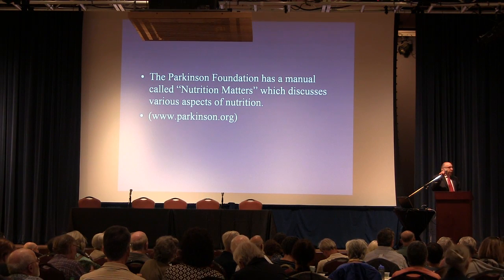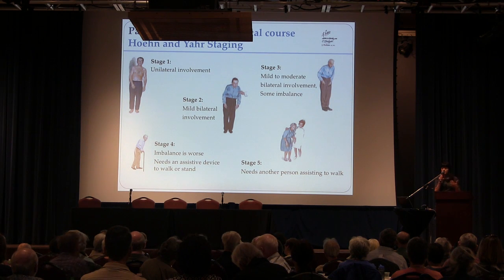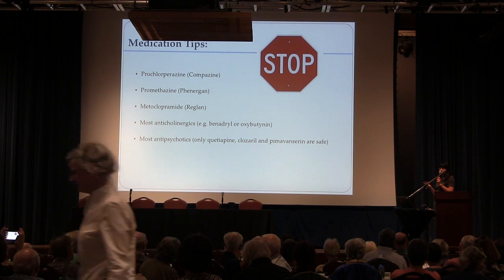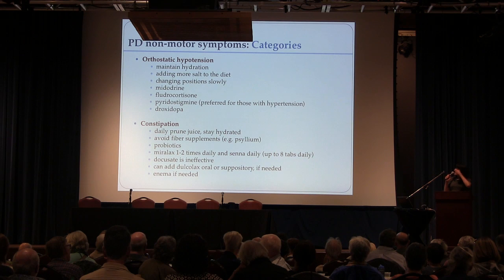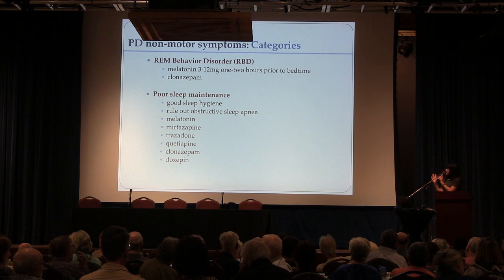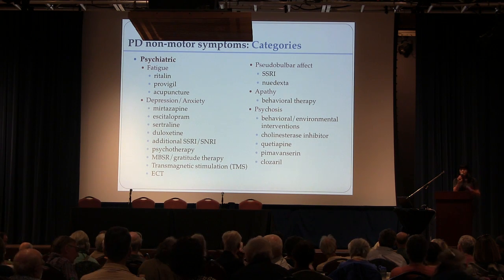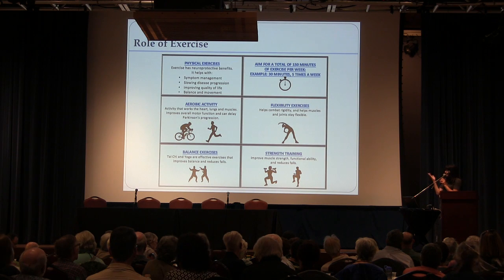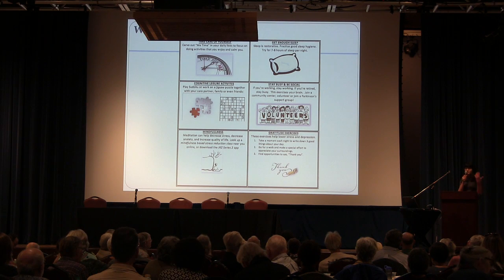Maya Katz, MD: Care of Patients with Advanced Parkinson's Disease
Talks from the 9th Annual UCSF Symposium on Parkinson's Disease for Patients and Caregivers